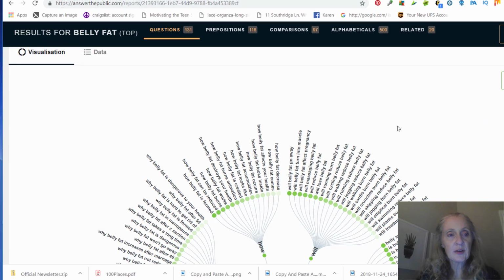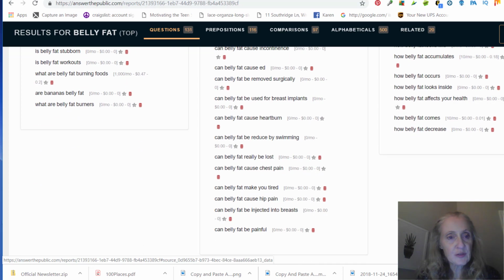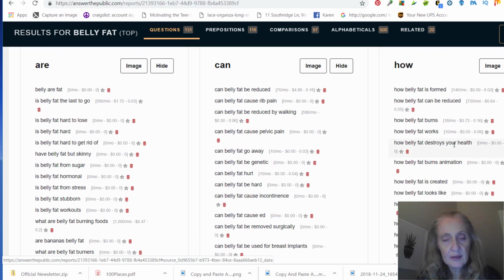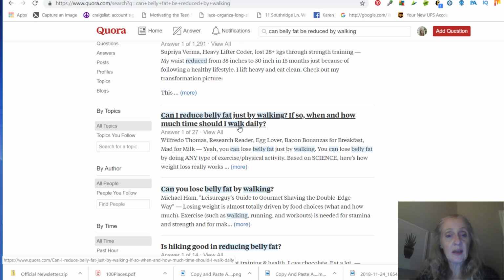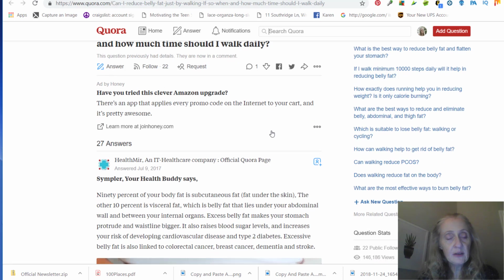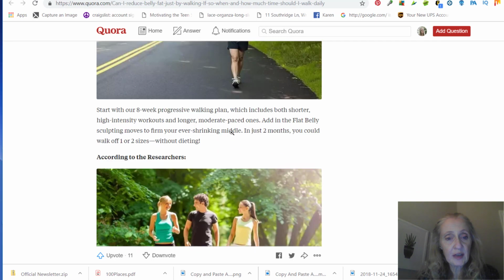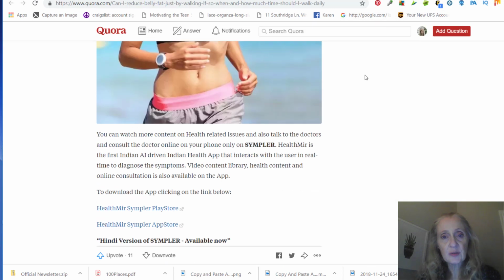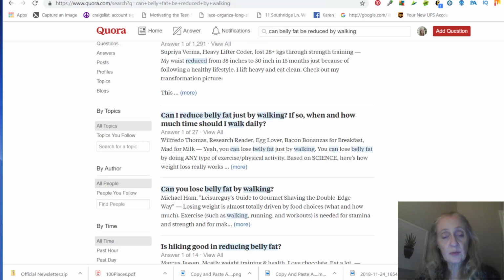How to Promote Clickbank Products On Quora - Free Leads For Affiliate Marketing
I hope you enjoyed how to promote clickbank products on quora.

To learn how to get advertising dollars for your clickbank product, this is what many people are using:  Copy and Paste Ads Review:

To learn how to generate leads and sales as well as earn your first $250 within 72 hours, check out The Fearless Momma 2.0 here: ★★✅

In this video, I give you a tutorial on how you can generate 10-20 free leads a day for your clickbank product and make sales without spending a dime, just your time.